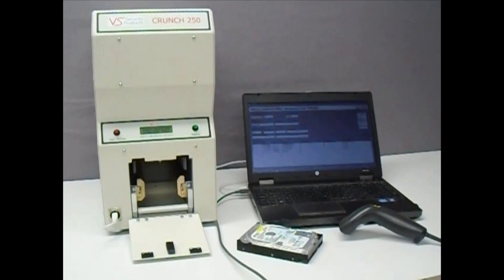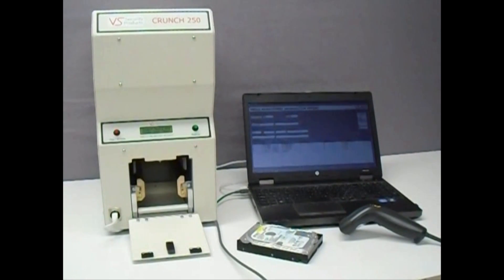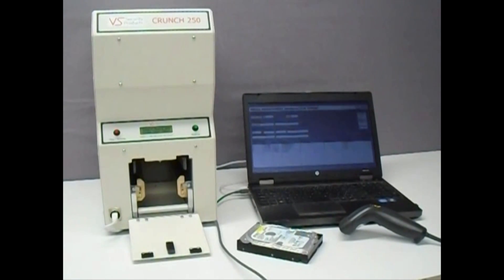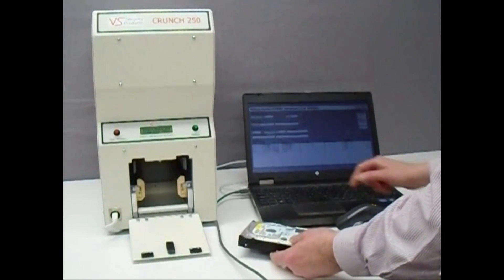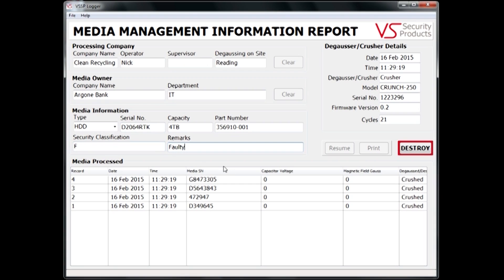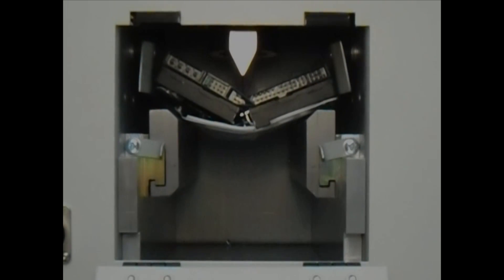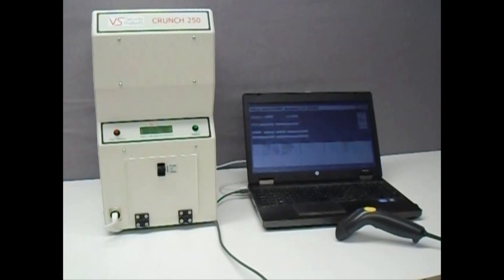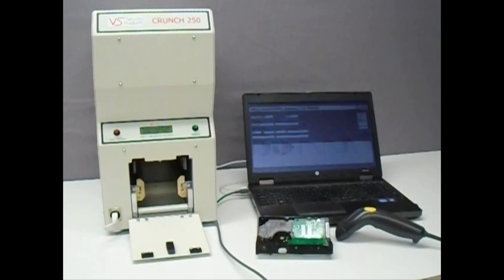Verity Systems Crunch 250 Hard Drive Destroyer can erase media in just 9 seconds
The Crunch 250 is a powerful and fast data destroyer that crushes a wide range of storage devices. Simple and safe to operate, destruction of media is guaranteed. Its unique log system records all destruction information giving hard copy evidence for audit purposes.